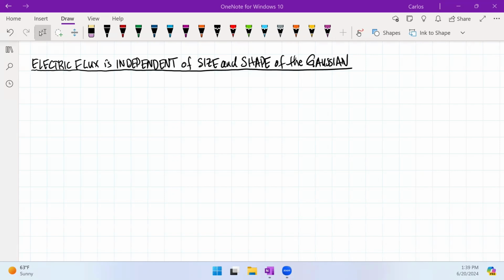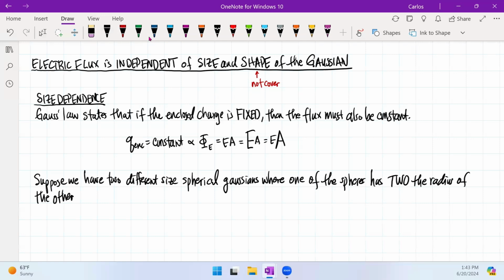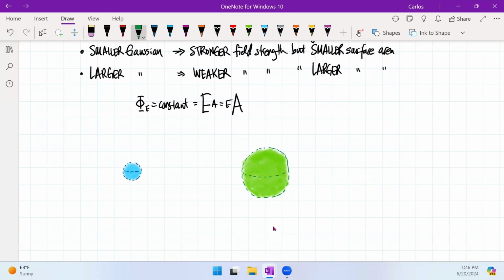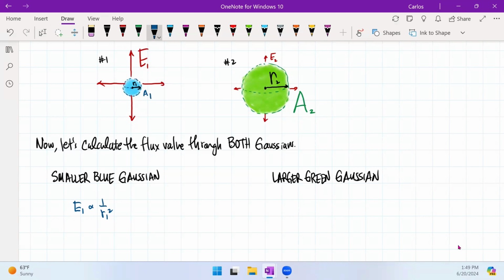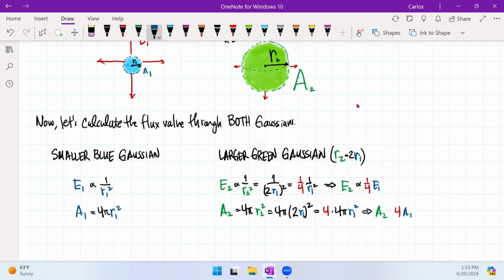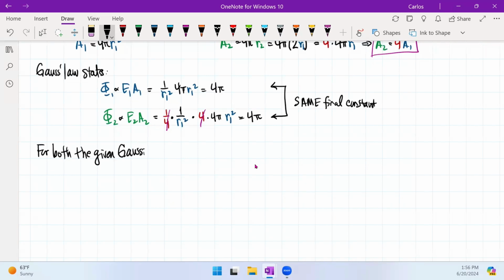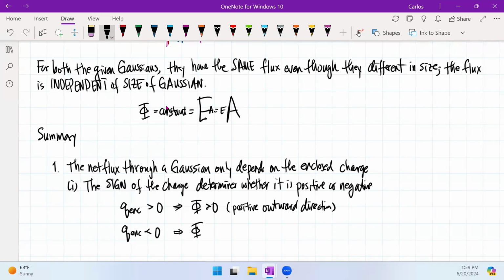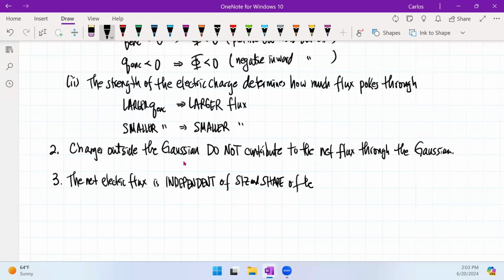Phys 4B lecture 3.4: The electric flux is independent of the size and shape of the Gaussian